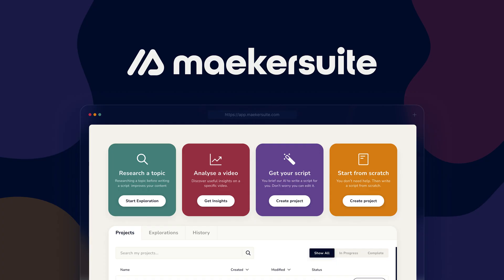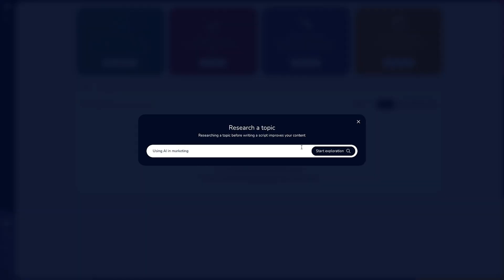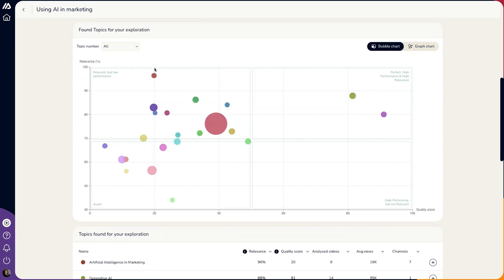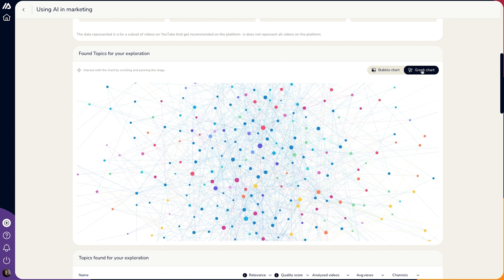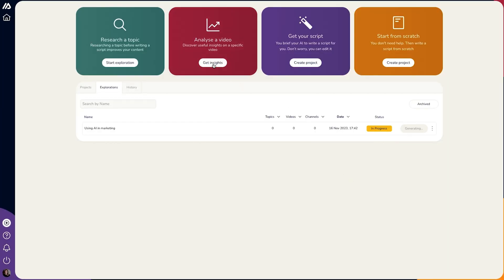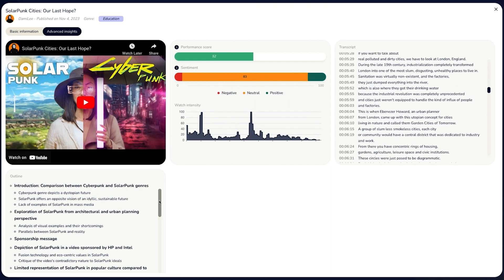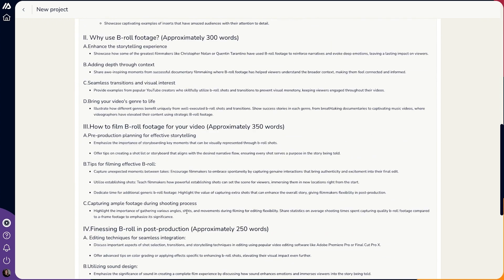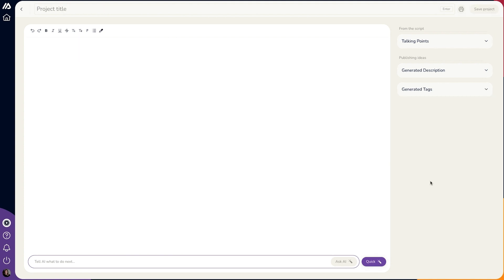Write SEO-friendly Scripts in 15 Minutes with Maekersuite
Maekersuite is an AI-powered video platform that analyzes millions of YouTube videos to create SEO-friendly scripts in 15 minutes.

Use this AI-powered video script generator to create SEO-friendly video scripts in 15 minutes

When you’re trying to consistently churn out engaging videos, you can run out of new ideas fast. (“What do you mean MrBeast already did it??”)

Because you want to be more than a one-hit wonder, you need to find a way to whip up fresh, original content without exhausting your creative team.

Wish you had an AI tool that could analyze millions of videos and help you research and write an SEO-friendly video script in just 15 minutes?

Say hello to Maekersuite.